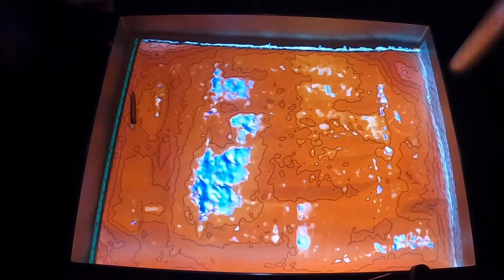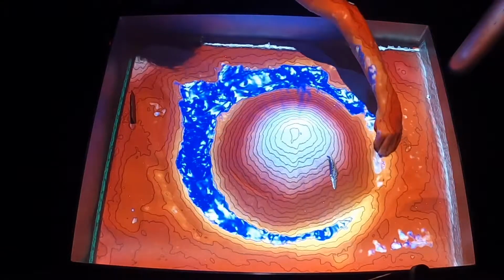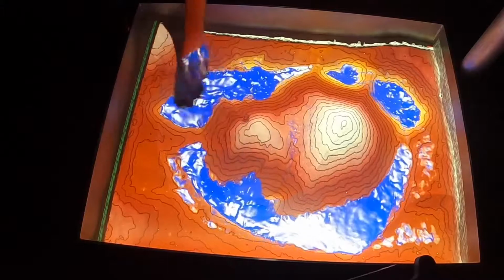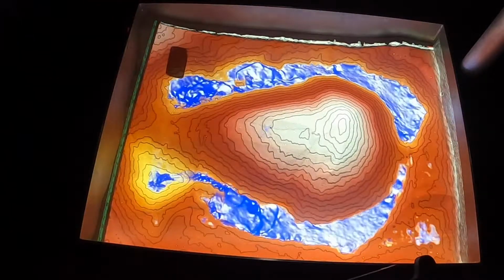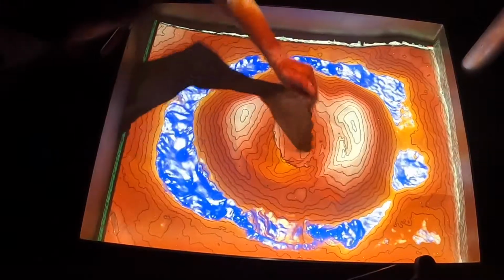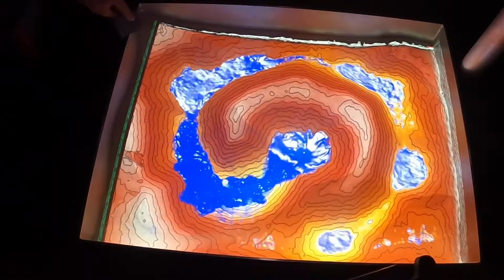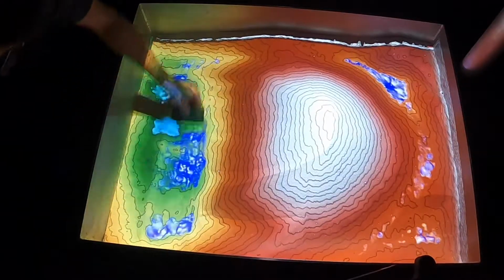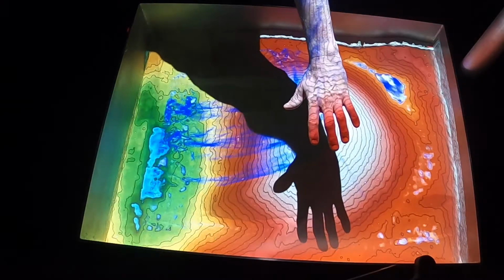3D SANDBOX: Augmented Reality Sandbox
Augmented Reality Sandbox for USC Geology Labs